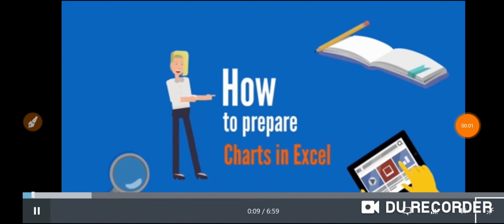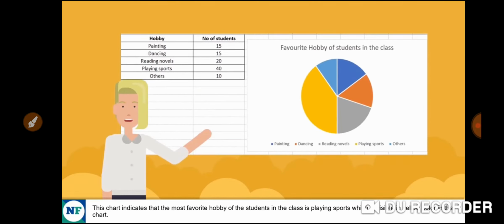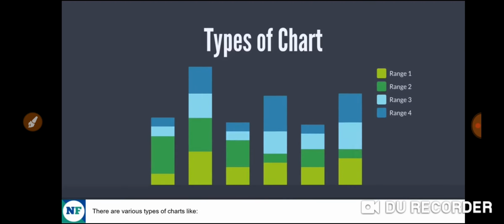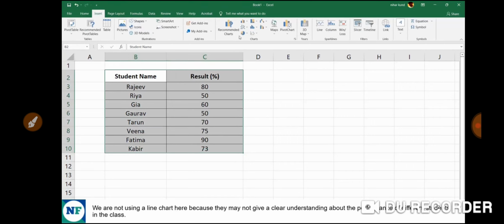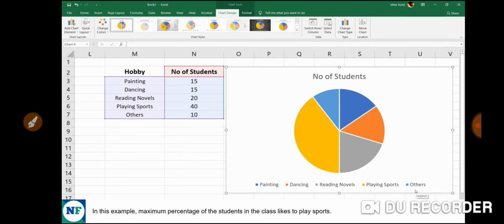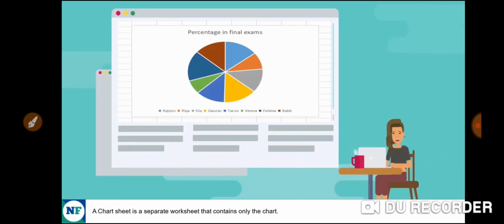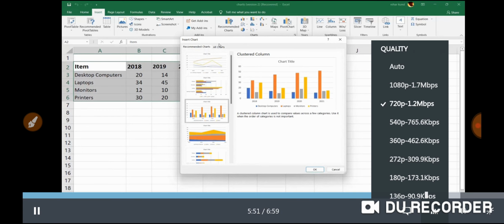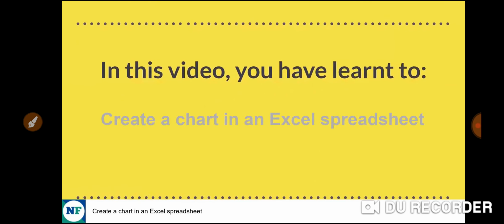knowledge computer trending motivation viral msword competition challenge uae important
computer ms Excel